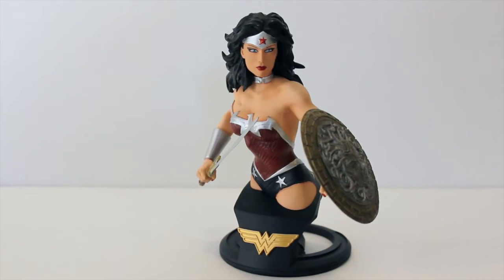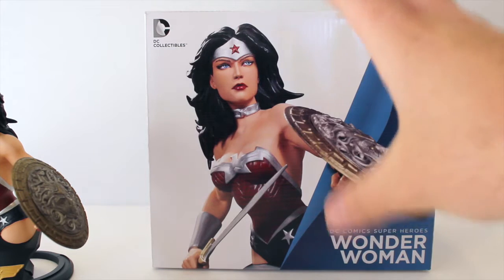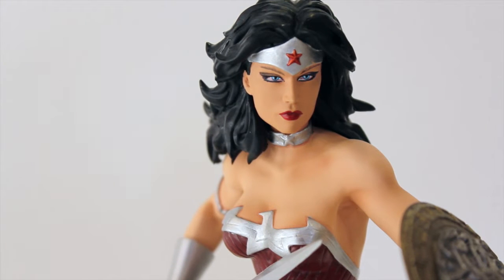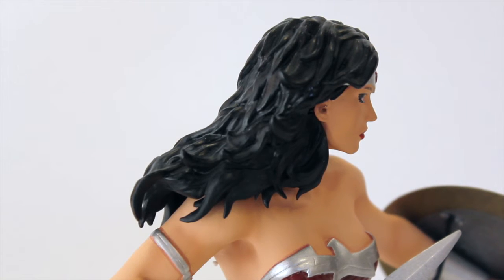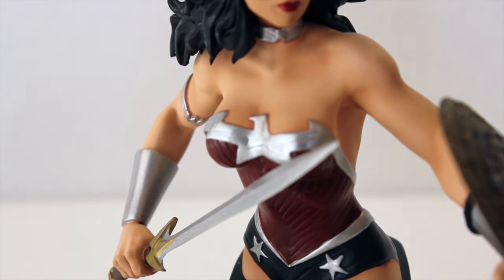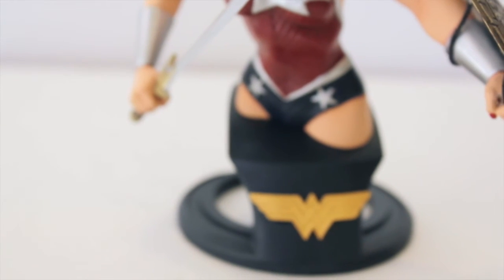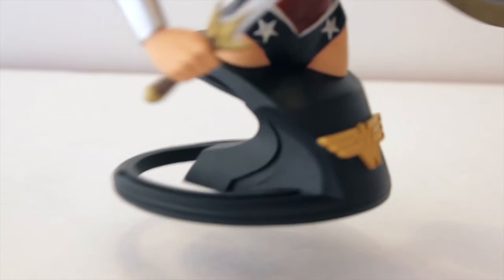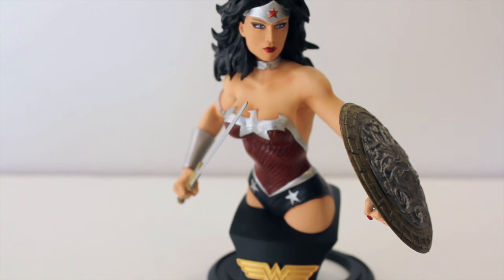DC Collectibles Wonder Woman Mini Bust by Jim Lee